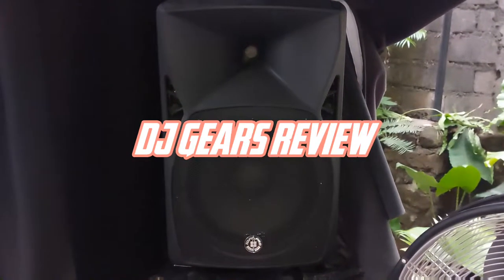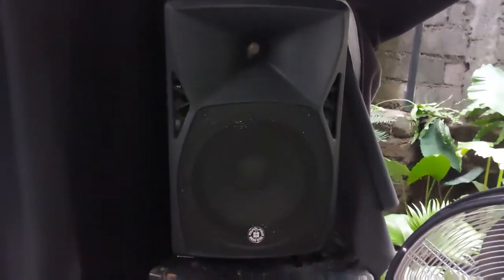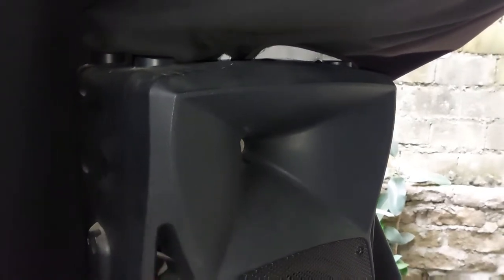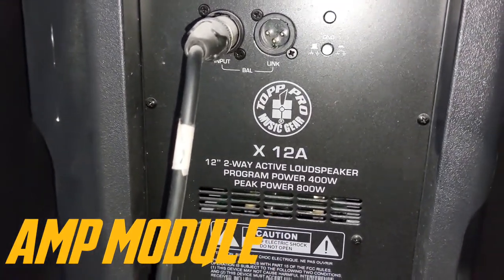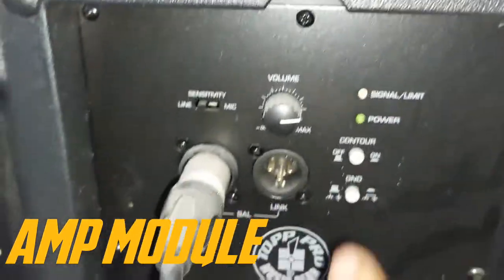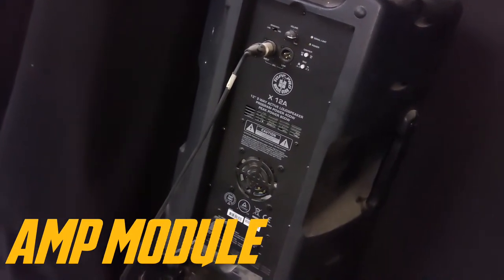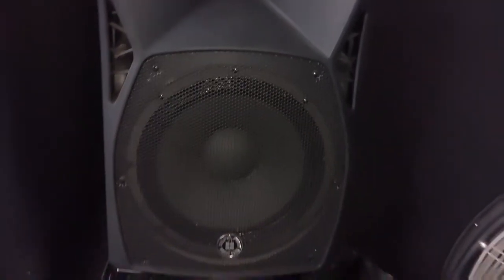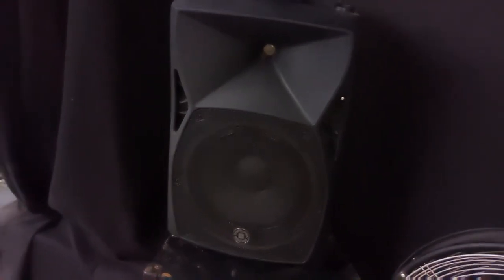Toppro X12A quick look | mobile dj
this is just a quick look and just a bit of a review. not a total review though. materials used : Toppro X12A